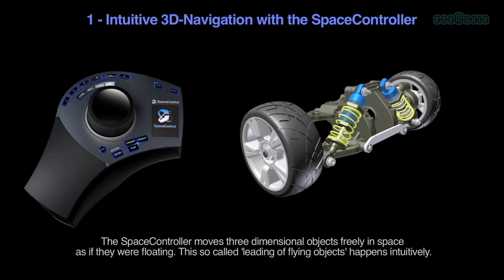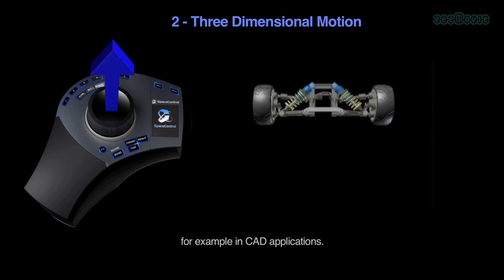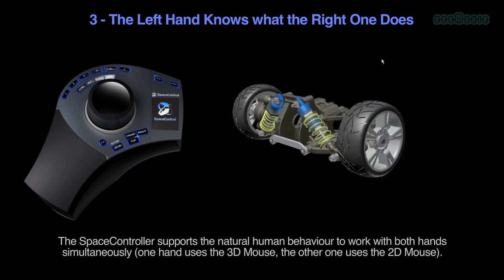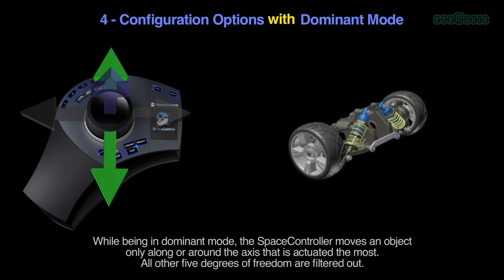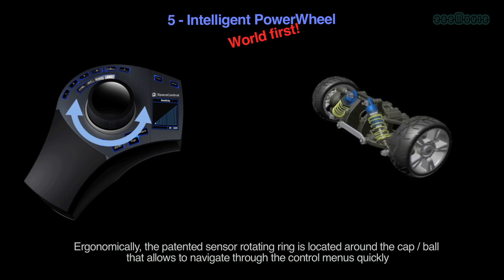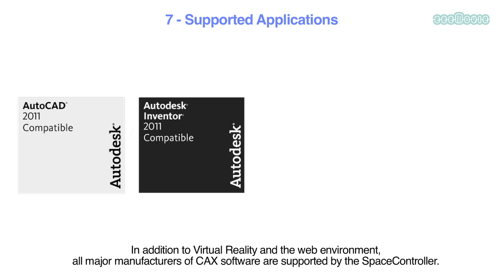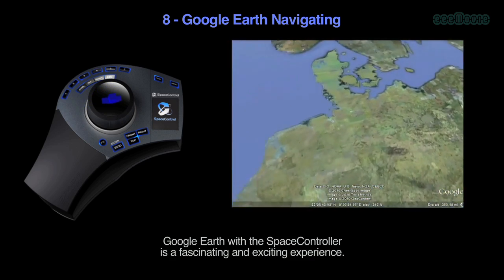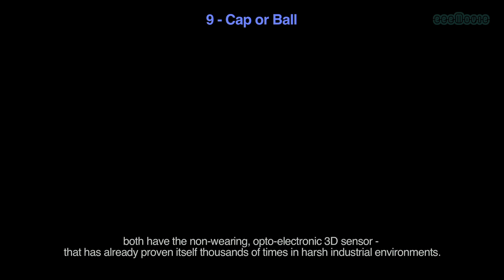3D Mouse SpaceController - Product Video (English)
3D Mouse SpaceController. How does a 3D Mouse work? Functional Principle of a 3D Mouse explained.